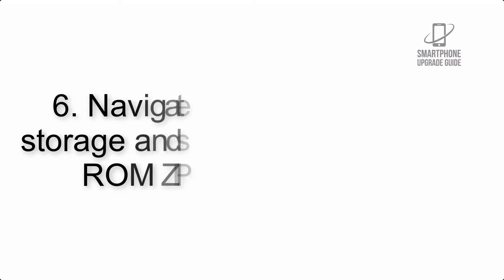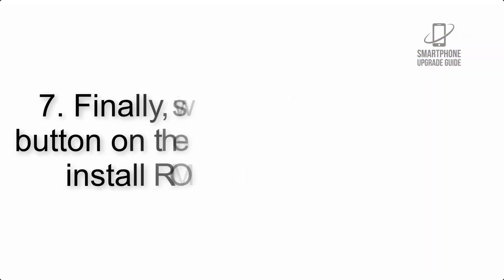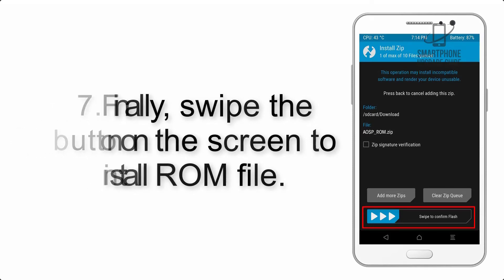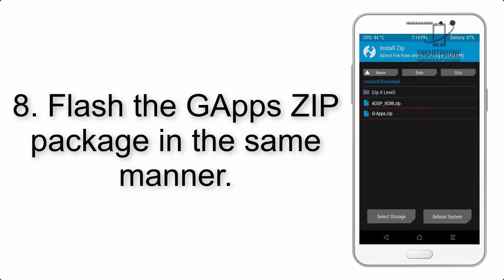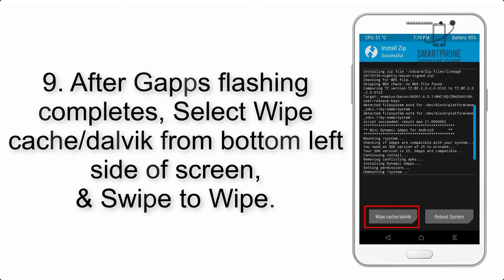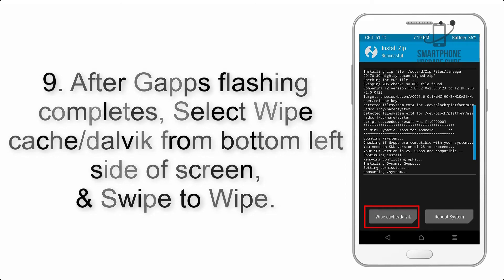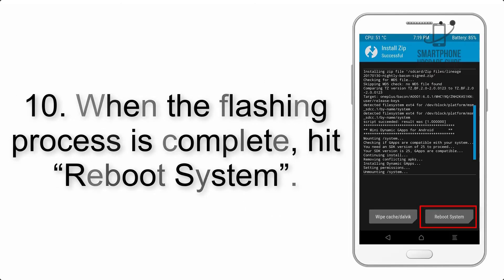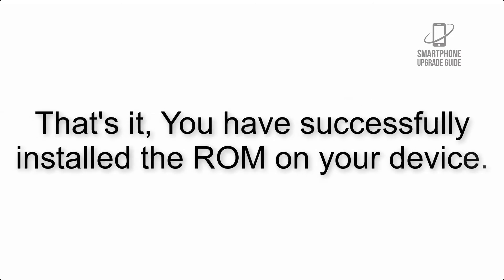Install Android 10 on Ulefone Armor 5 (LineageOS 17.1 GSI Treble ROM) - How to Guide!